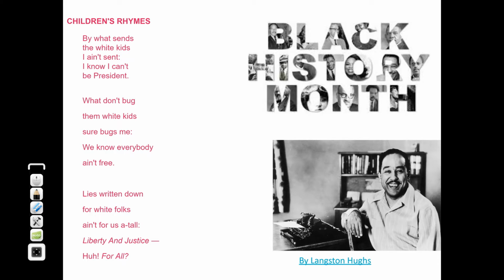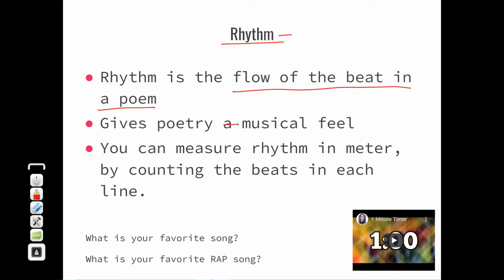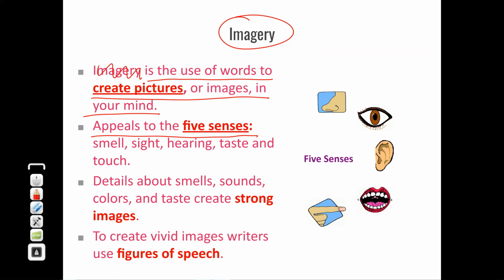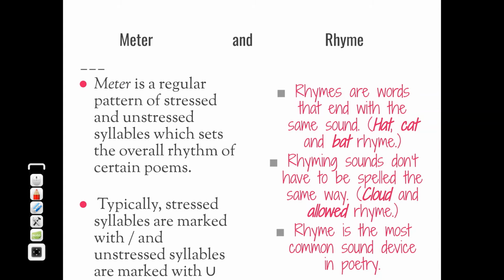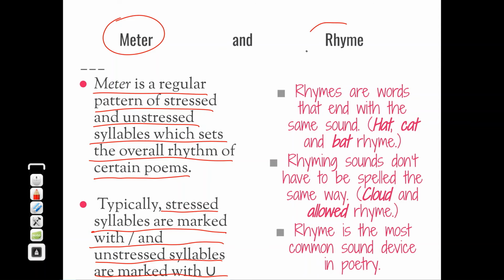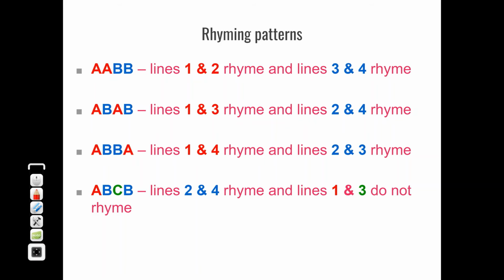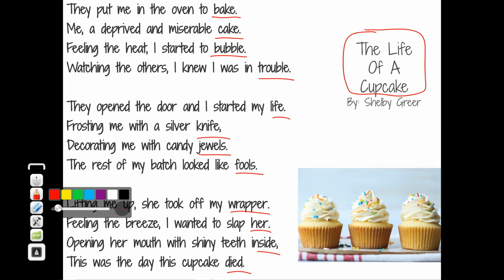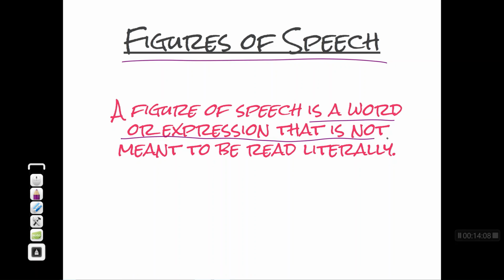Poetry and Figurative Language Intro ONE